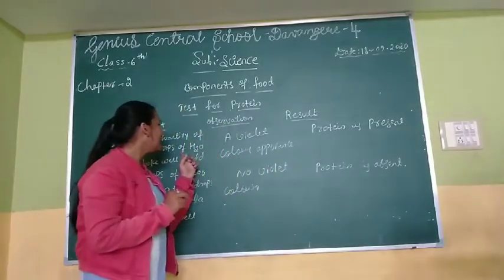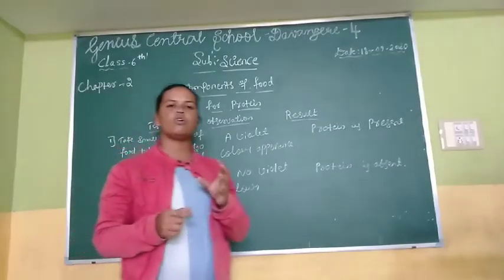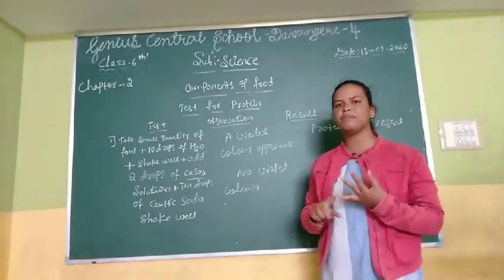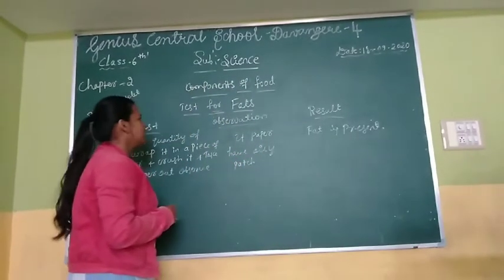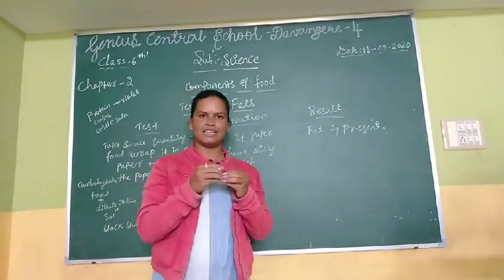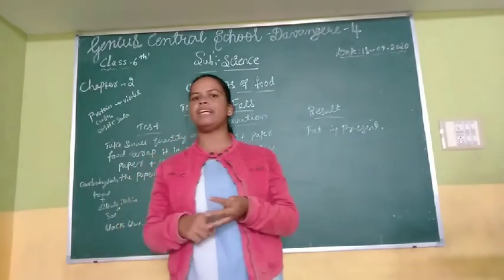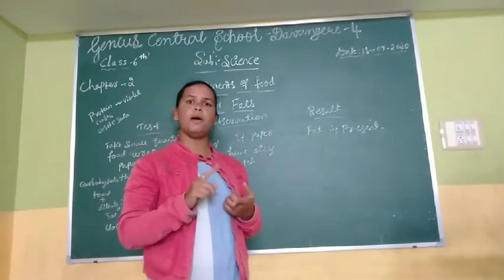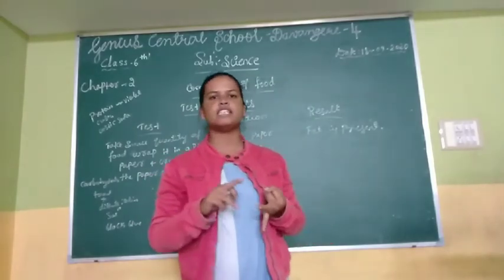Class-6, Subject-SCIENCE, Chapter-2, Genius central school shakthinagara DAVANGERE-4